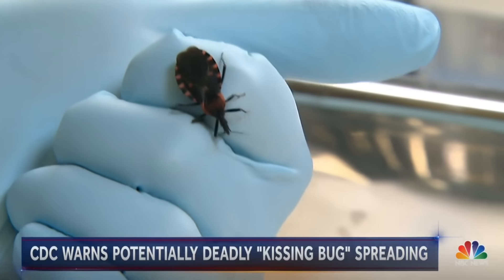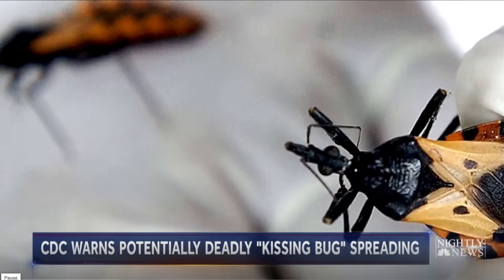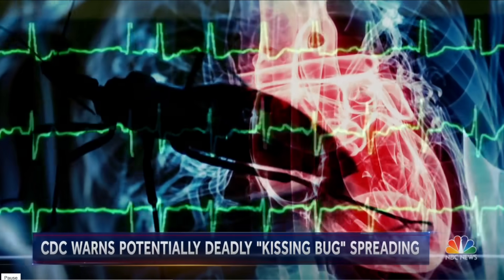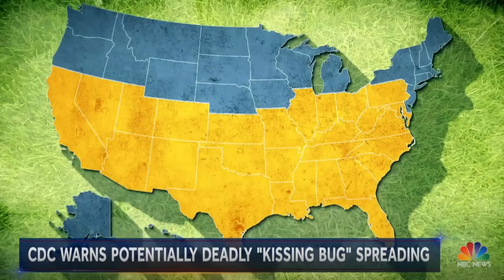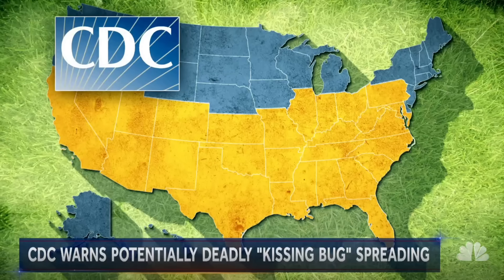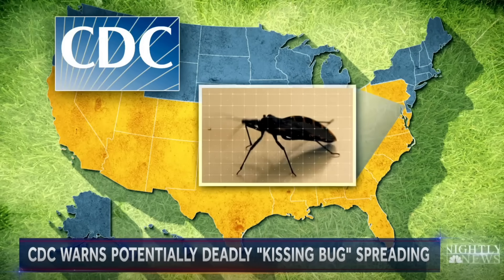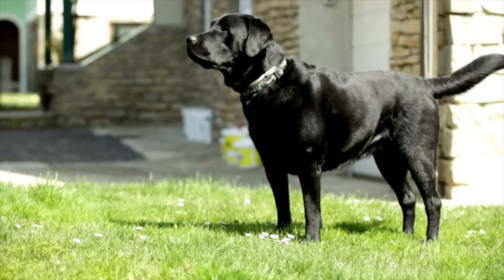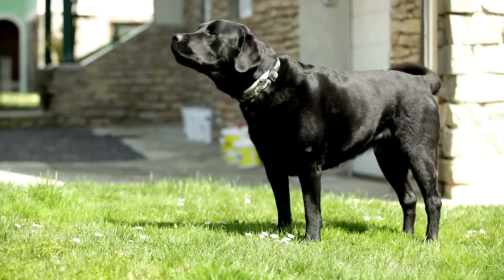Chagas Disease in the U.S. | Skin Signs, Symptoms & Kissing Bug Risks Explained by a Dermatologist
Chagas disease is not just a tropical illness—it's increasingly being diagnosed in the southern United States, including Texas, Florida, and other Gulf Coast states. Caused by the Trypanosoma cruzi parasite and spread by the kissing bug, this disease often goes undetected until it's too late.

In this video, Dr. Dray, board-certified dermatologist, explains:
✔️ What Chagas disease is
✔️ How it spreads through kissing bugs
✔️ Early skin signs like chagoma and Romaña’s sign
✔️ Why it's often misdiagnosed in the U.S.
✔️ How to prevent, test for, and treat the infection

If you live in or travel to southern states, or care for children, pets, or immunocompromised individuals, this is critical information to help protect your health.

📍 Timestamps / Chapters
00:00 – Intro: What is Chagas disease?
01:00 – Transmission & U.S. presence
02:06 – Acute vs chronic symptoms
03:08 – Skin warning signs: chagoma, Romaña’s sign
05:02 – High-risk groups: babies, pet owners, immunocompromised
06:14 – Diagnosis: testing & when to see a doctor
07:09 – Prevention tips & treatment options
08:12 – Final thoughts & takeaways